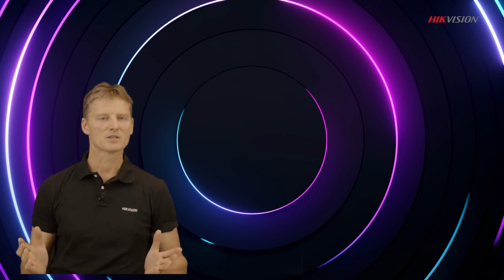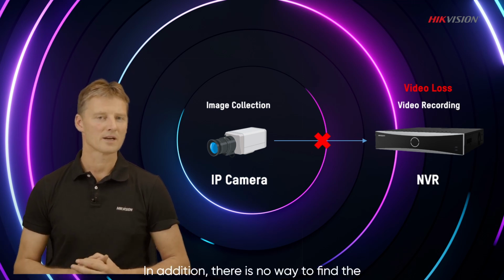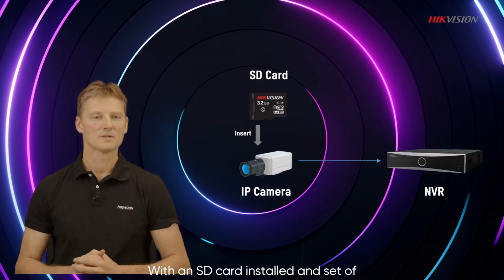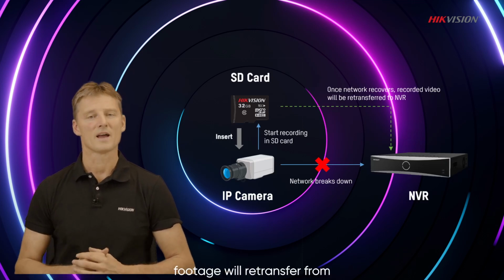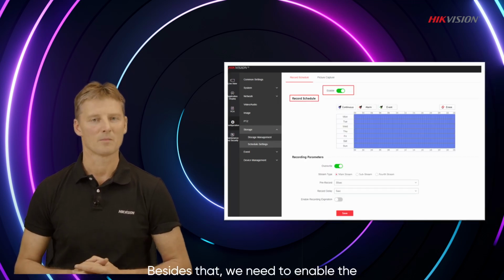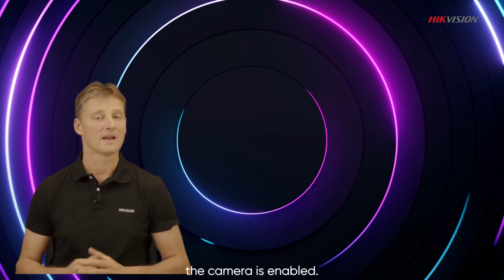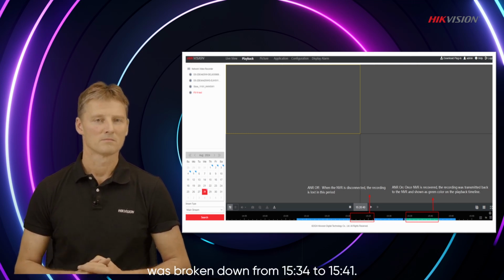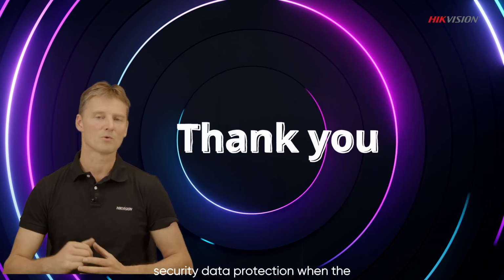Hikvision - ANR Function automatic network replenishment NVR